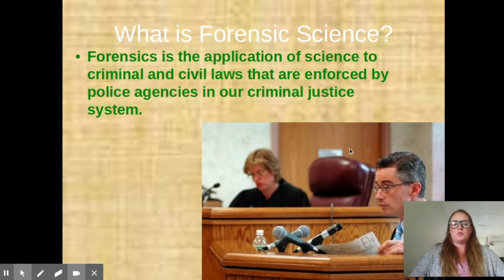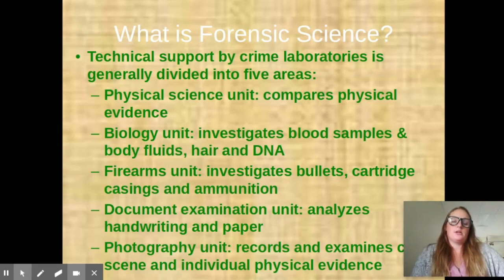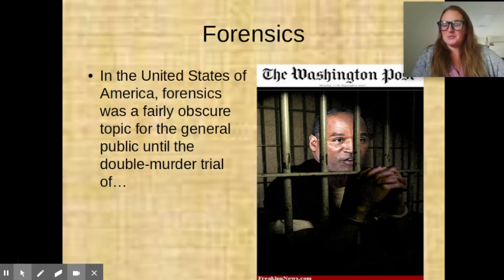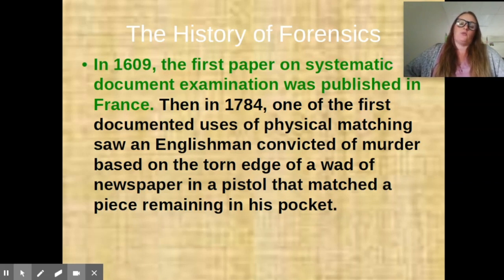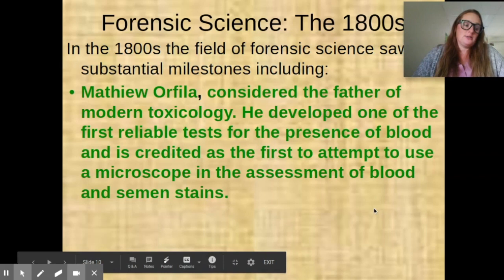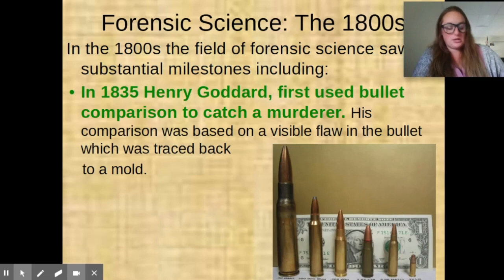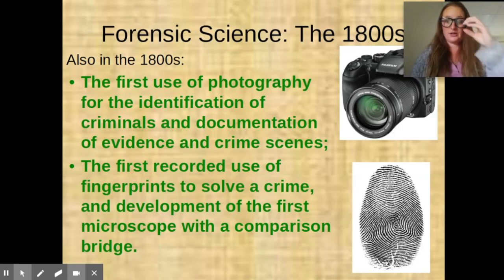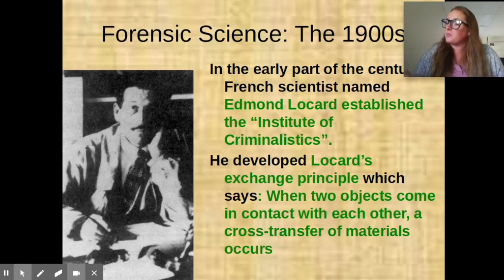Intro to Forensic Science Notes